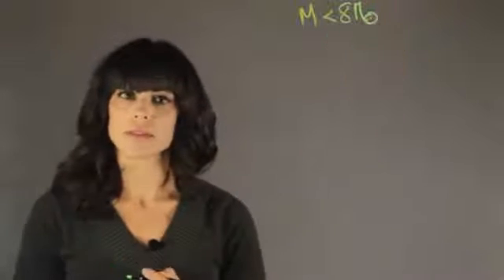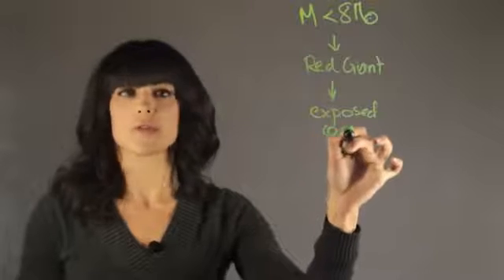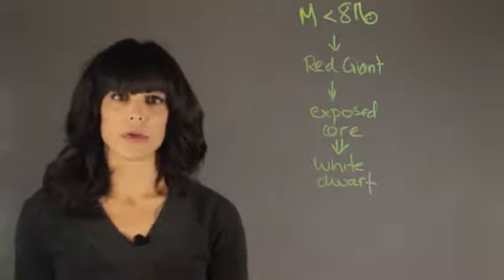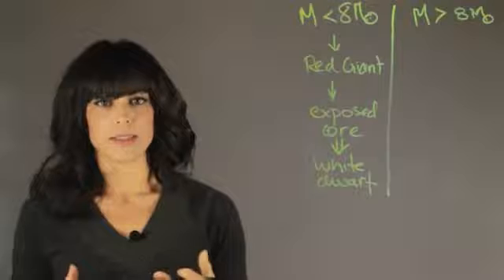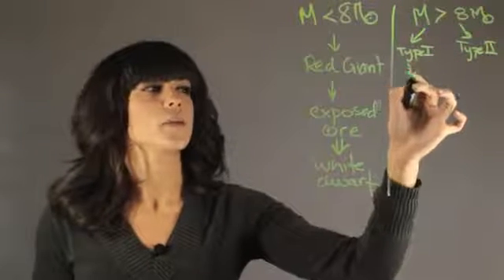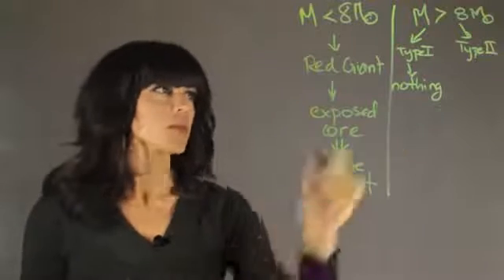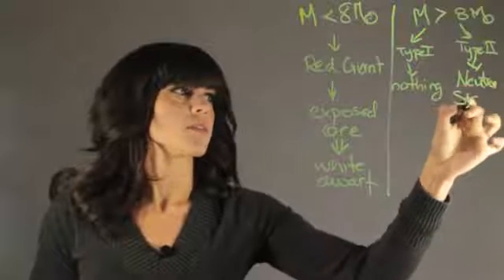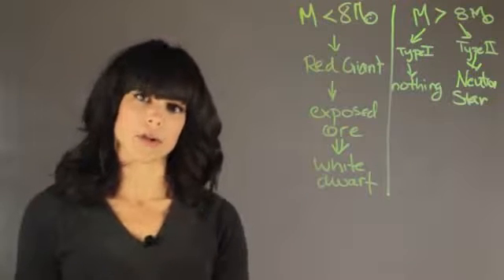Similarities Between White Dwarfs & Neutron Stars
Similarities Between White Dwarfs & Neutron Stars. Part of the series: Space & Astronomy. White dwarfs and neutron stars don't really have a lot in common. Find out about the similarities between white dwarfs and neutron stars with help from an astrophysicist in this free video clip.